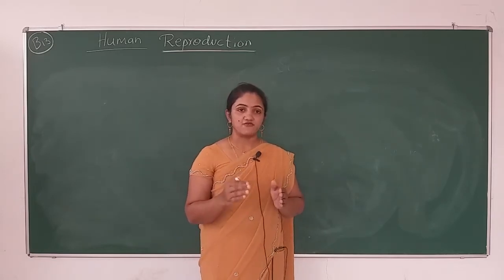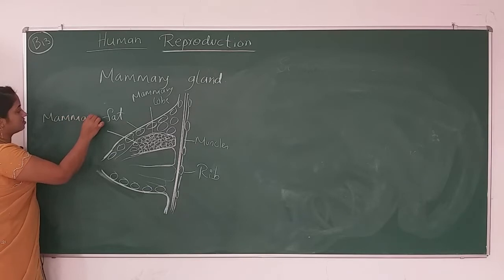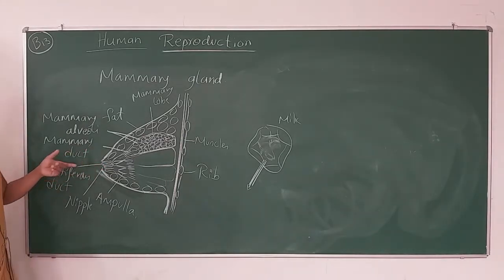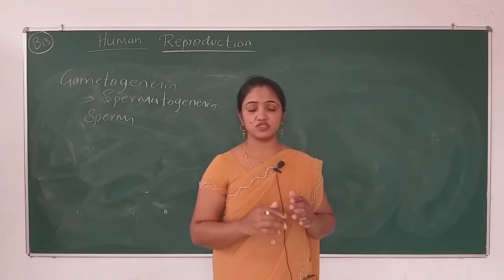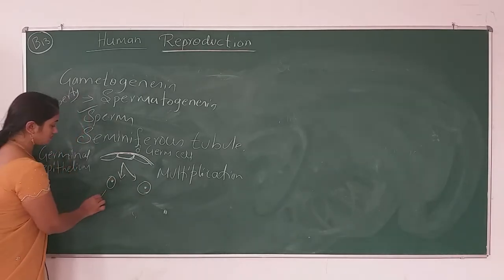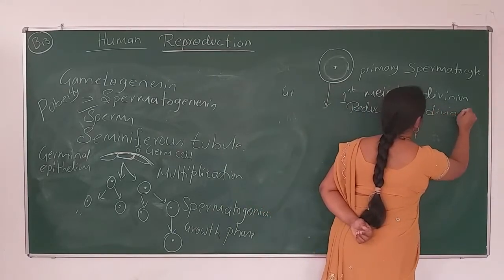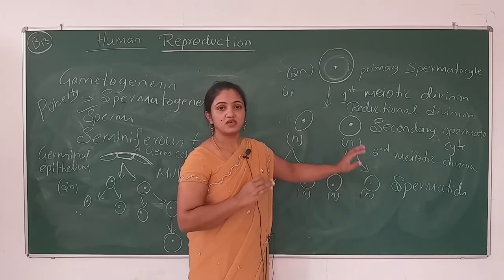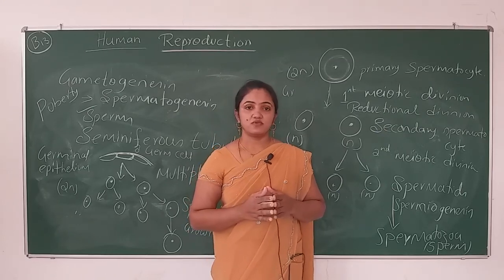B13. Human Reproduction